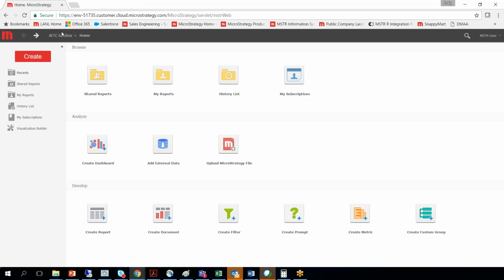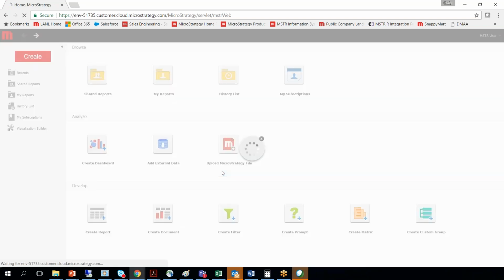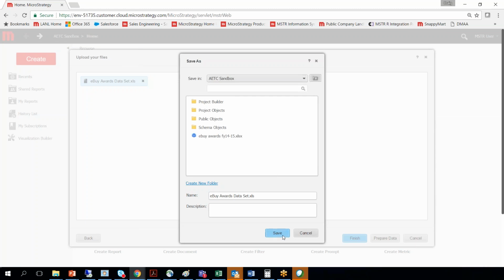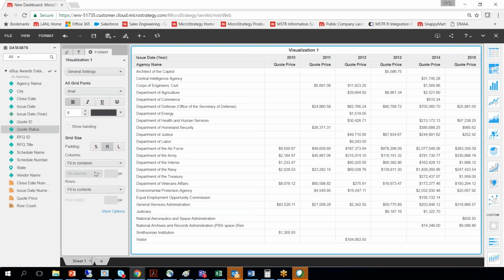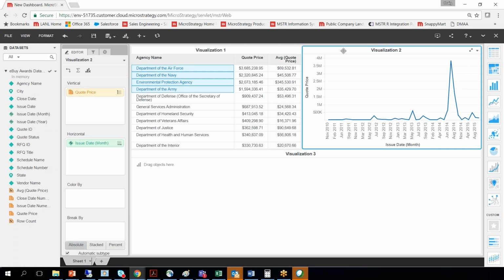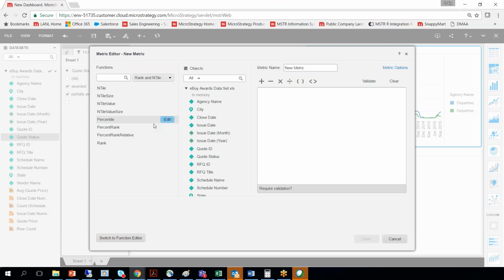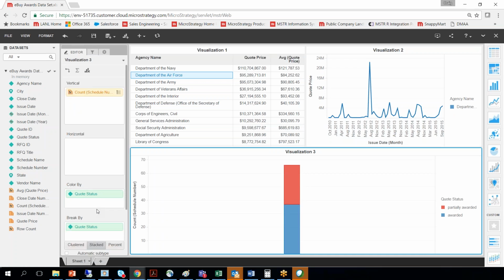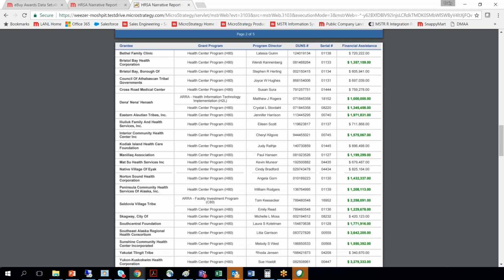2017 05 04 11 33 Stakeholder Meeting MicroStrategy